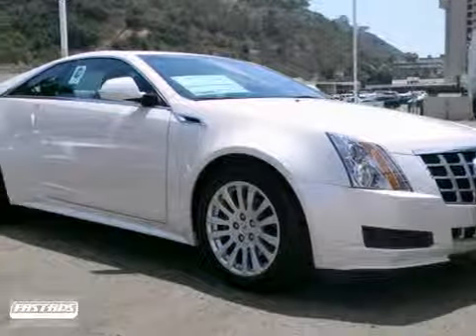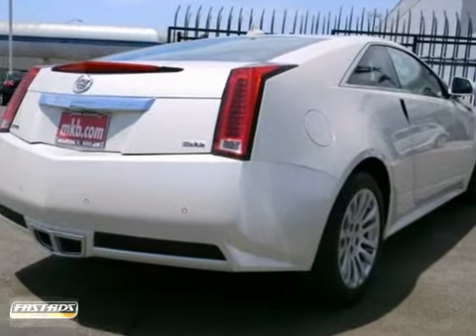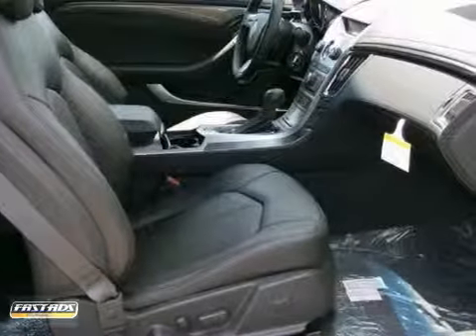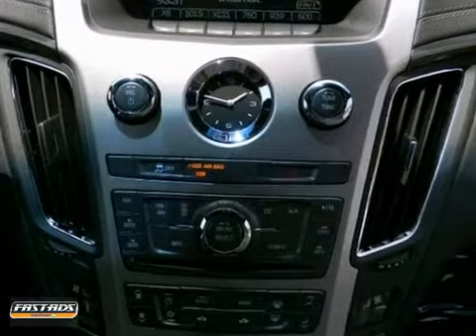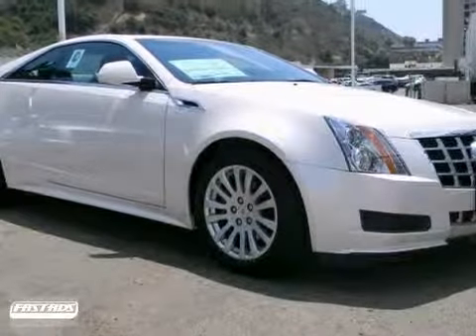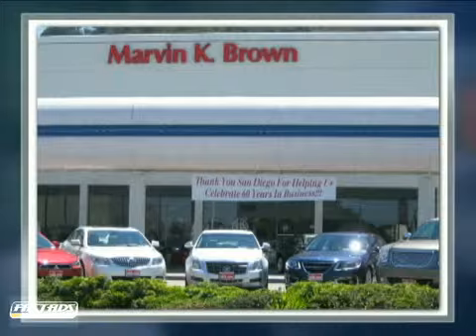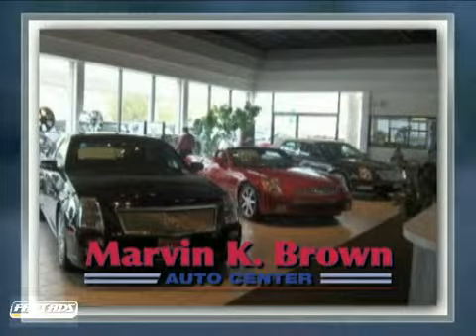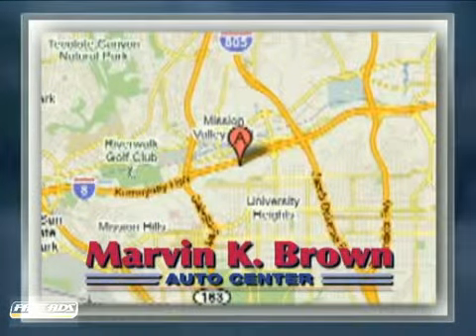2013 Cadillac CTS Coupe #313013 in San Diego North County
If you are looking for real value on a great new car, Marvin K Brown Cadillac, Buick, GMC, Saab, Mitsubishi, Fisker invites you to call and make an appointment to view this 2013 Cadillac CTS Coupe, stock# 313013. We are conveniently located near San Diego North County, CA and known for our great selection, reliability and quality. Call to take a look at this 2013 Cadillac CTS Coupe today.

1441 Camino Del Rio S
San Diego North County CA, 92108